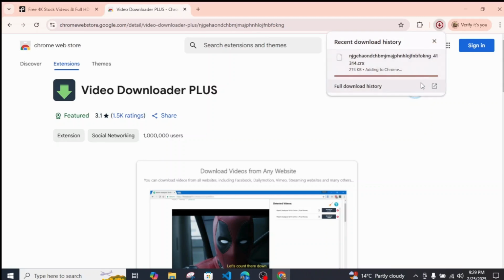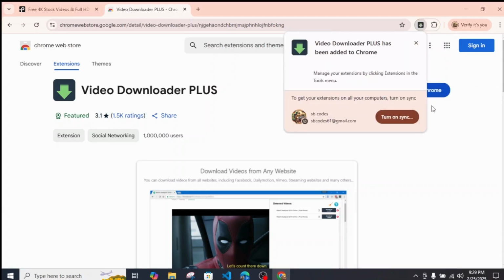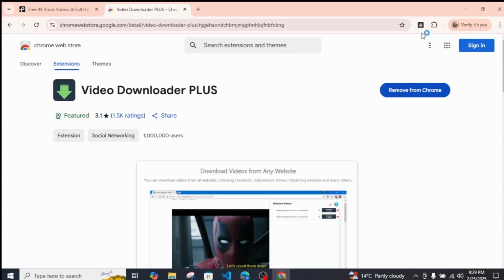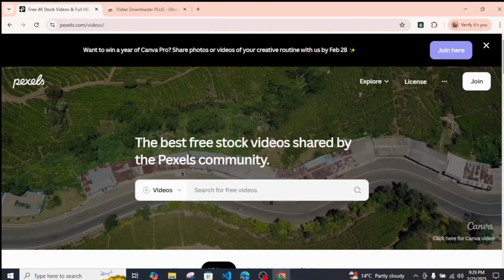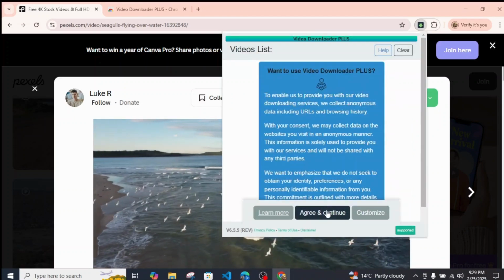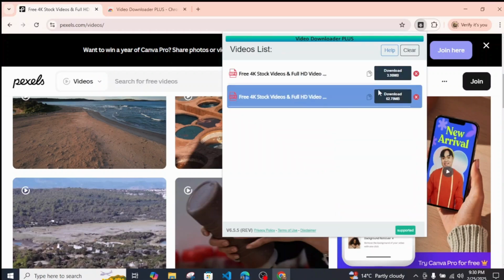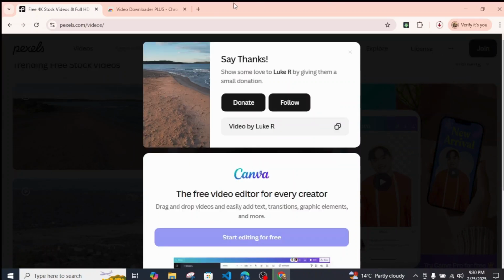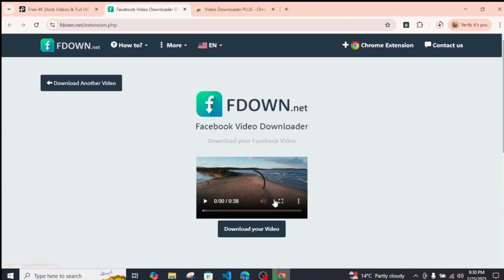How to Download Any Videos From Any Website on Google Chrome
Learn how to download any videos from any website on Google Chrome with this easy-to-follow tutorial. Whether you're looking to save videos from social media, streaming platforms, or any other site, this step-by-step guide will show you how to download videos seamlessly.

In this video, you'll discover how to download videos from any website using Google Chrome. You'll also learn the best methods and tools to make video downloading quick and hassle-free.

Timestamps:
0:00 Introduction
0:20 Step 1: Finding the Right Video Downloader
0:45 Step 2: Installing the Extension
1:10 Step 3: Downloading Videos from Any Website